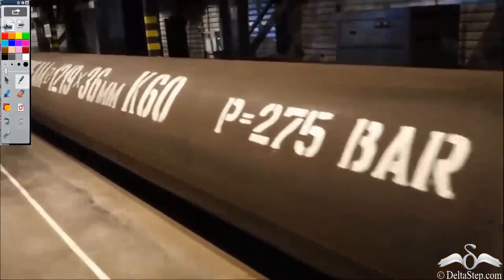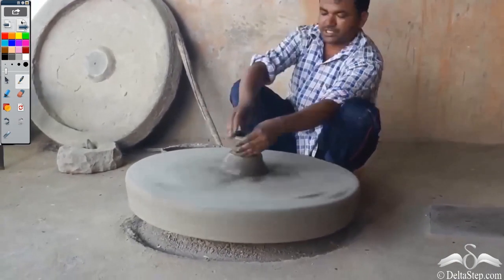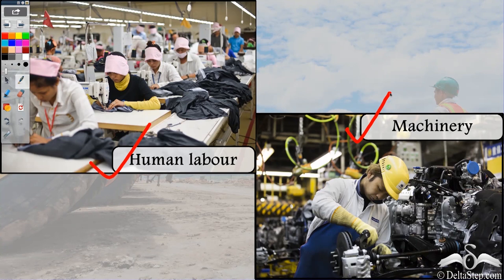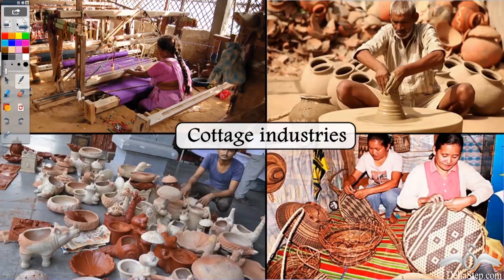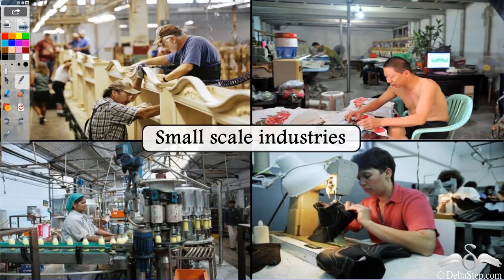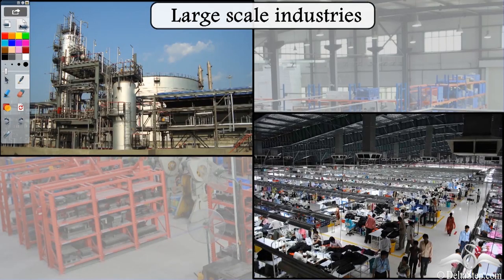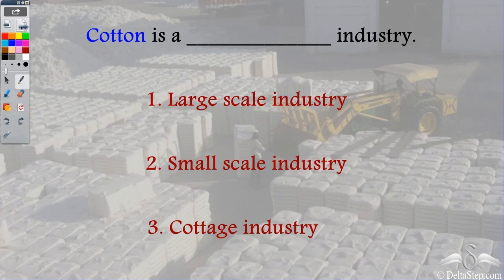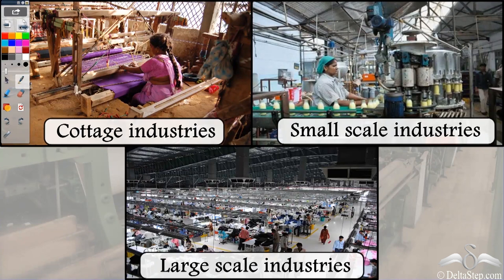Types of industries - cottage, small scale and large scale